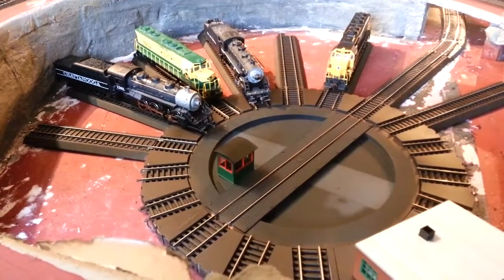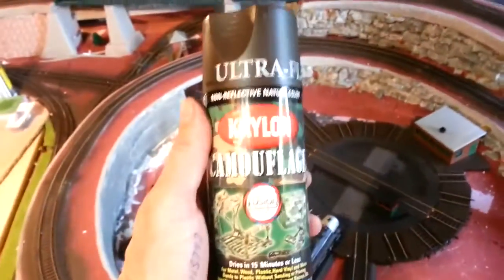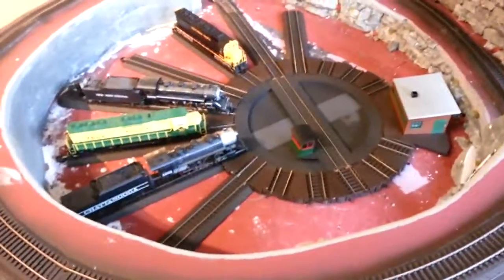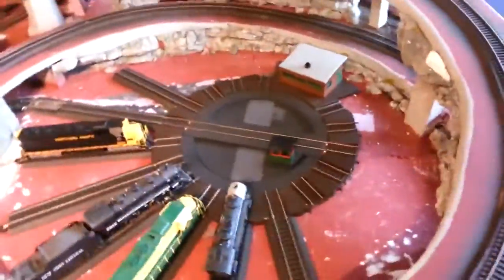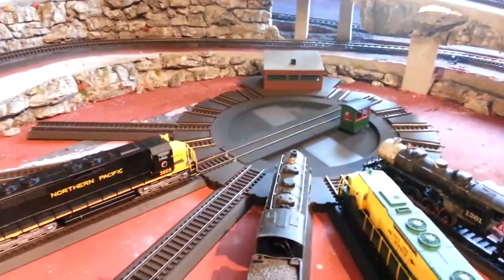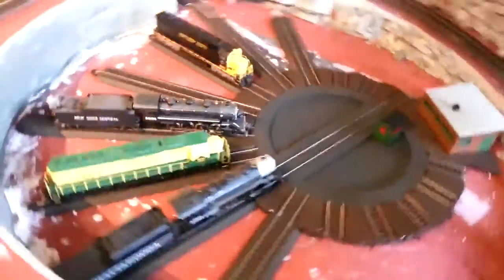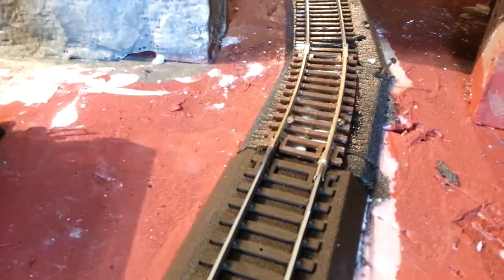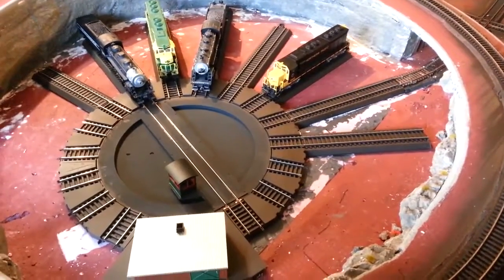18b Bachmann HO motorized turntable installed